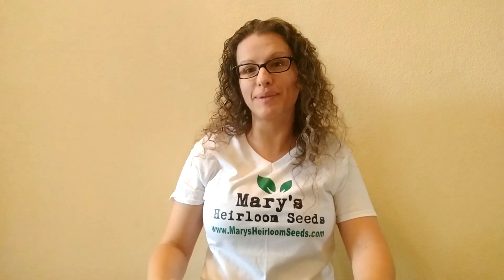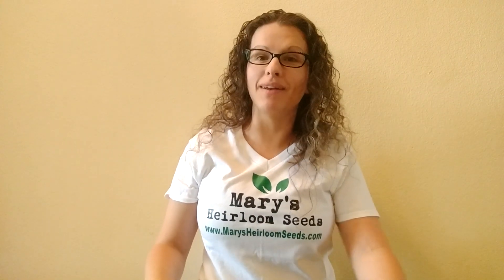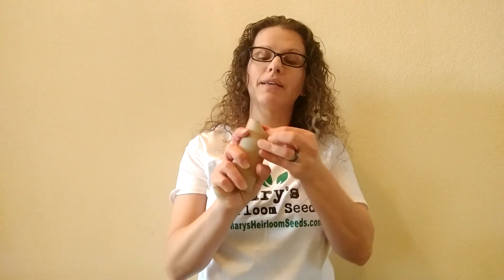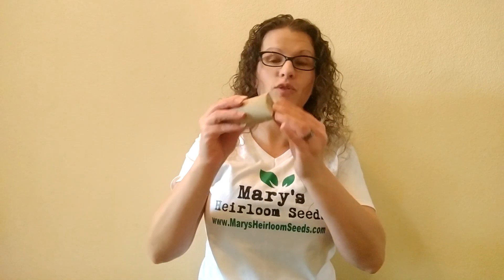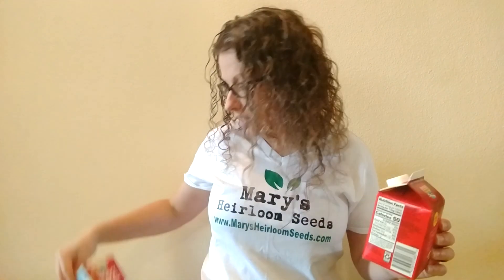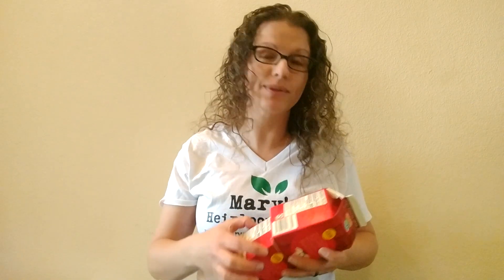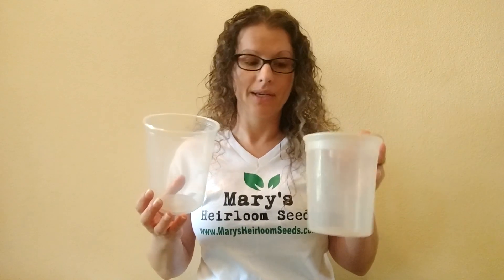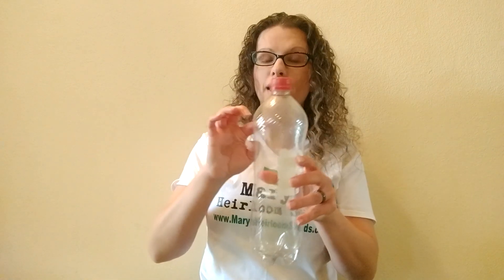Recycled Containers Growing on a Budget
We started Mary's Heirloom Seeds back in 2011 to help people grow the healthiest, most successful garden possible.  Our videos and tutorials can help you grow great food without spending a lot of money.